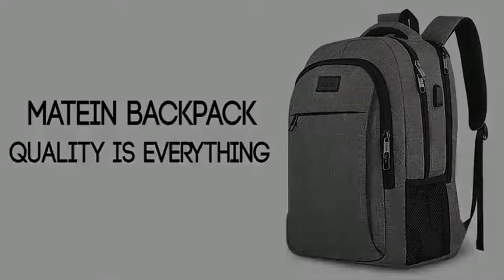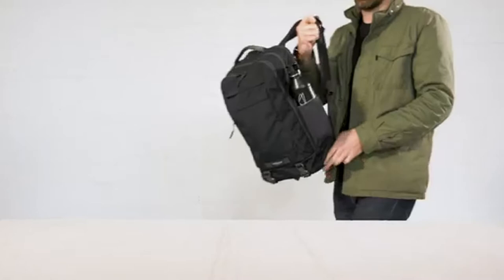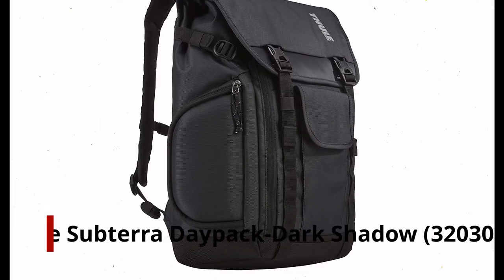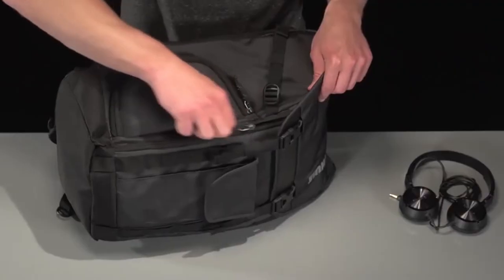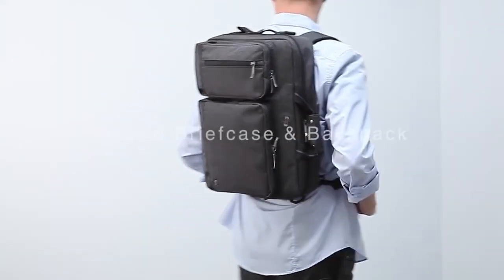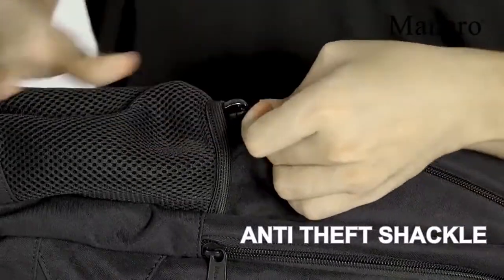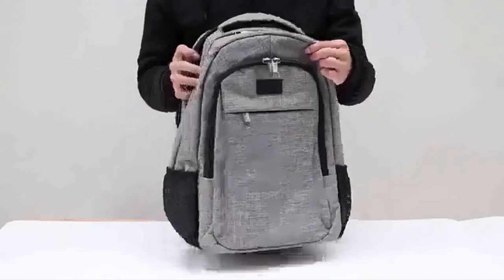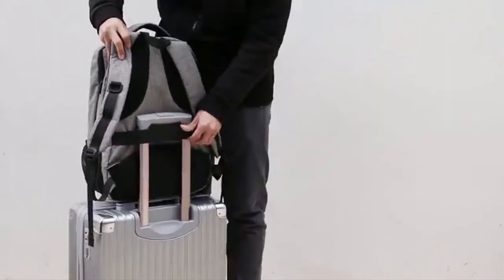5 Best Laptop Backpacks For Travel !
Let's talk about the Best Laptop Backpacks For Travel . I have made a list of Best Laptop Backpacks For Travel which will help you decide which one to choose.

Quick Links:

Best Laptop Backpack For Travel Introduction 0:00

In order to transport your laptop safely from place to place, you will need a vessel that can protect your technology while also keeping you comfortable while you are carrying it. Backpacks are the preferred bag type among students,  commuters, and frequent flyers. A bag that can fit both your laptop and regular belongings will make travel so much simpler.

I have prepared this video guide to Best Laptop Backpack For Travel  to give you the ins and outs to help you make the right choice. So let's get started.

With plenty of space for your laptop and additional items, this strong, durable and well-thought-out backpack is designed to comfortably carry all of your office necessities.
Timbuk2's Authority Pack features strong, adjustable straps that can be adjusted to fit two people of different heights and widths, as well as a grab handle for easy lifting and  carrying.
Not only does the fabric prevent sweating from occurring, but it also keeps your kit safe and well protected.
You'll be able to bring everything you need on the road in the main compartment, which can hold a laptop up to 17 inches, and the many additional pockets.
In addition, neoprene water bottle pockets are included, along with compression straps (which are also useful for hanging), and both the key keeper keychain and internal pockets are perfectly sized to hold pens, phone chargers, and cables.
It's easy to store anything you need in The Authority Pack backpack.

Designed for the sports enthusiast who wants to balance life on the field with commuting, the Subterra Daypack from luggage giants Thule is the ideal solution.
A 15-inch MacBook and iPad or tablet can fit comfortably in the quick access compartment made from the highest quality materials. With its soft lining and two-way access via the top loading compartment or side zipper, this backpack also offers superior bumper protection.
With a patented SafeZone compartment on the Subterra backpack, you can carry your sunglasses, smartphone, and other fragile items separately.